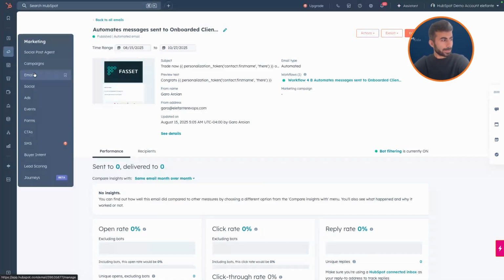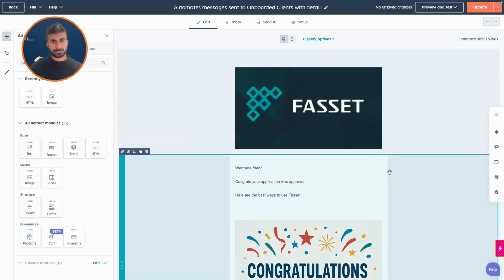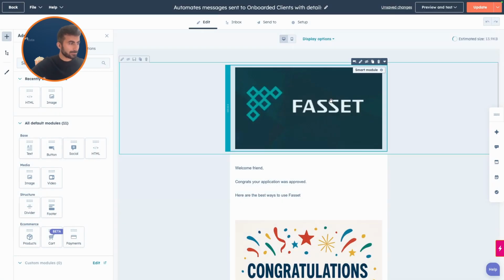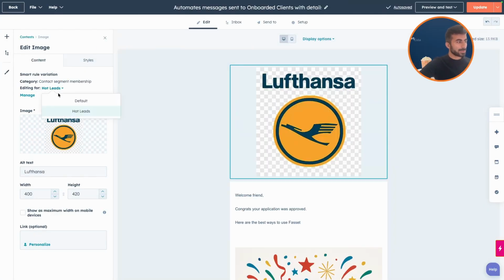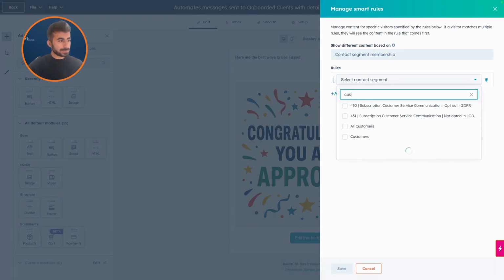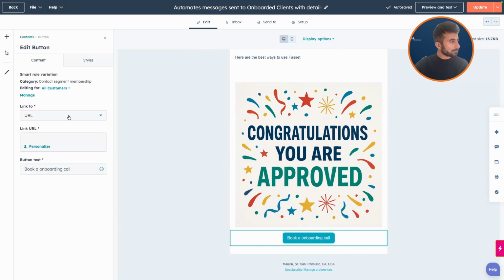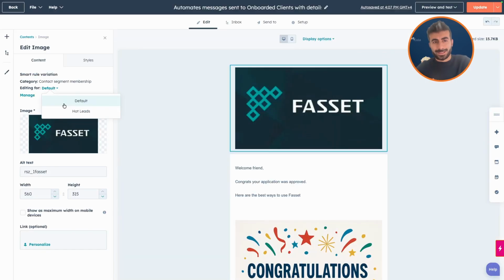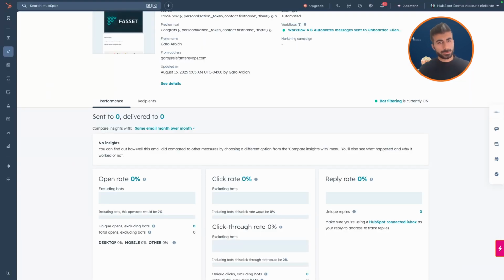How to Use Smart Content in HubSpot Emails, the Practical Way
Tired of sending the same email to everyone? Learn how to use HubSpot smart content to make your emails feel personal and relevant, without drowning in spreadsheets. In this step-by-step guide, I’ll show you how to set up smart rules for images, text, and buttons so each contact sees exactly what matters to them. Perfect for Marketing Hub Professional or Enterprise users!

Timestamps:
0:00 – Stop sending generic emails
0:06 – How smart content personalizes your messages
0:15 – Intro: I’m Garo Aroian, HubSpot Shortcuts
0:33 – Who can use this: Marketing Hub Professional or Enterprise
0:46 – What smart content is and how it works
1:00 – Requirements: HubSpot tier, contact list, email draft
1:12 – When to use smart content for best results
1:25 – Adding smart rules to email modules
2:05 – Example: Hot leads see different hero images
2:48 – Adding smart rules to buttons
3:26 – Preview smart content for specific contacts
3:55 – Tips: Start small, document rules, measure results
4:34 – Advanced personalization: behavior lists, language swaps, smart culture
4:47 – Even small swaps make emails feel personal

Pro Tip: Start with one or two smart swaps per email, always have a sensible default, and watch your engagement grow!